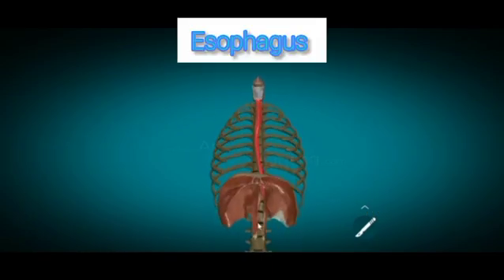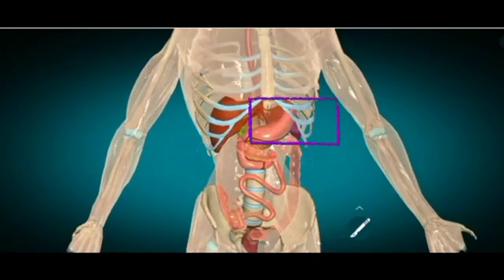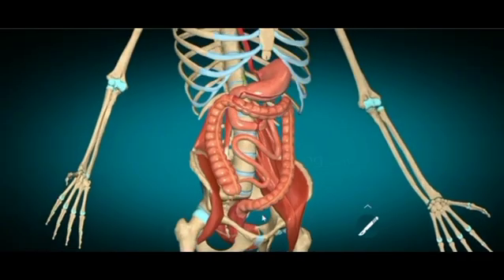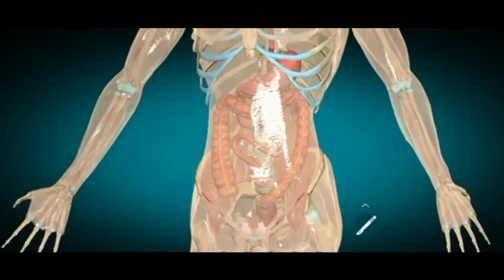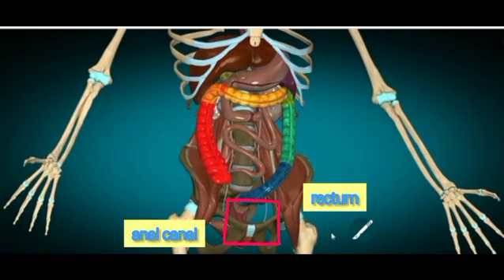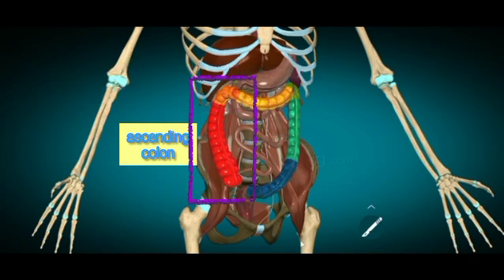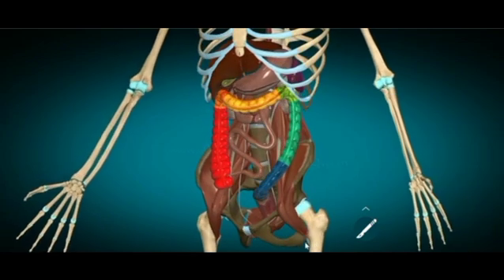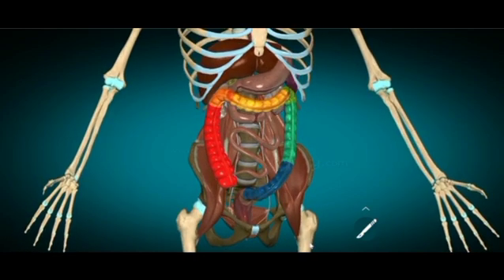Abdominal Viscera I Human Anatomy Tutorial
This tutorial covers the viscera of the abdomen including the esophagus , stomach , small and large intestine and their important landmarks and clinical importance with their location.